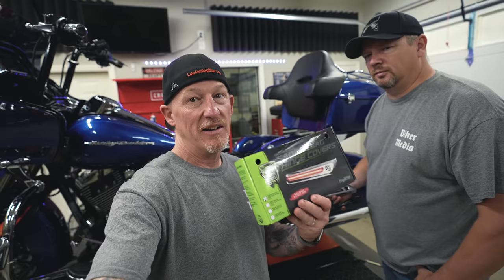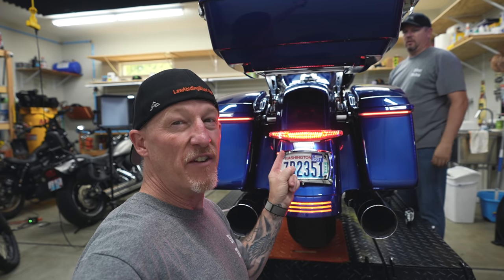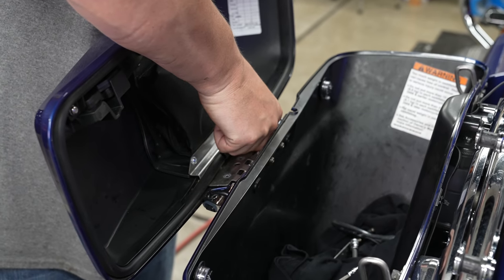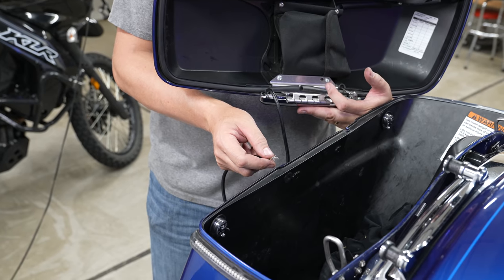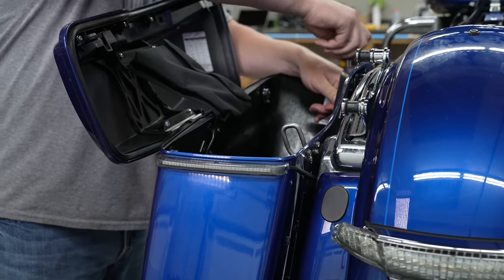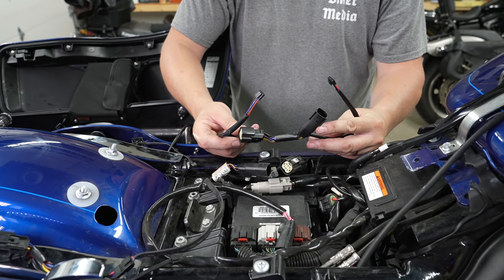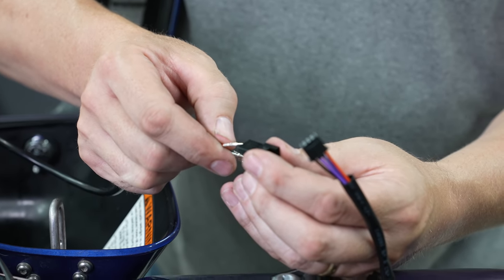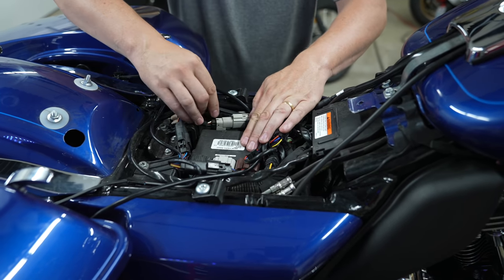How to Easily Install Ciro 3D LED Lighted Saddlebag Hinge Covers-Signals Too!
We show you how to install Ciro 3D LED Lighted Saddlebag Hinge Covers on your Harley-Davidson touring model. This includes Harley Street Glide, Road Glide, Ultras, and Trikes. These are running lights and also signals and give great visibility to the side of your motorcycle. This is an easy DIY install and we show you everything you need to know.

If you appreciate all the free content we put out, please consider supporting us by purchasing Ciro 3D products in the Law Abiding Biker Store. Thanks in advance.